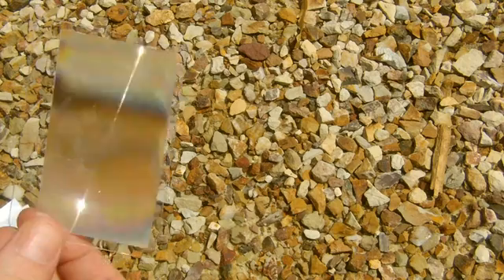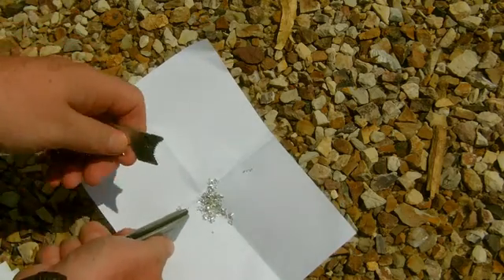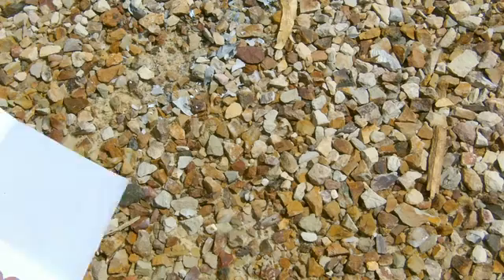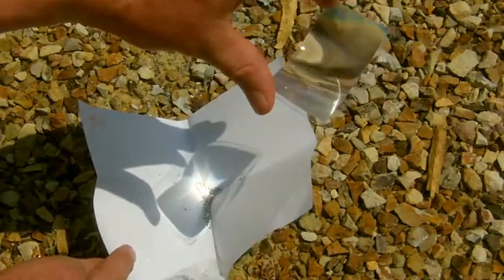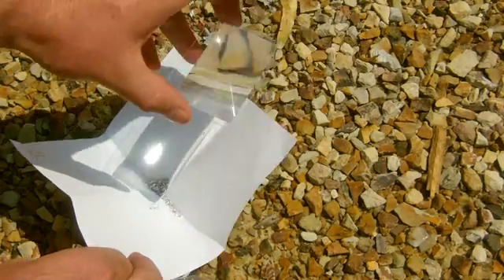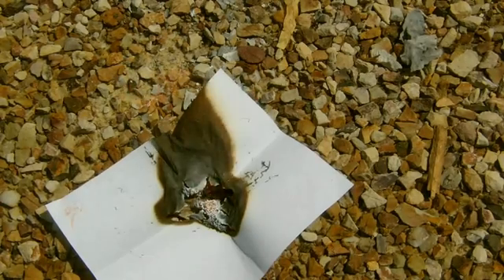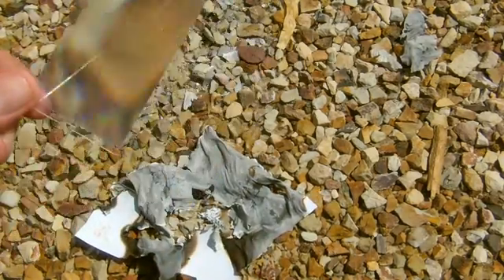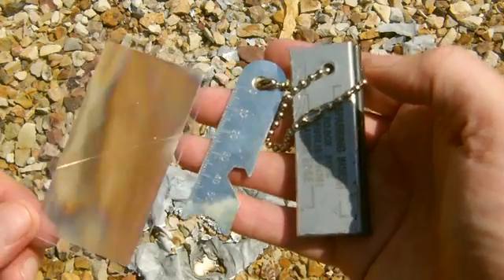Magnifying lenses V's Magnesium fire starter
It was 2pm 29 degrees C when i made this clip.
I did it first about 11am and the magnifying lenses took about 2min and the magnesium fire starter took about the same time. But when i did that the lens was easier not like the video clip.

I think if it wasn't laminated it would of been easier to get the focuses point small.

this is where i got the gear from.

Wallet Magnifying Fresnel Lenses 4x Reading Magnifier

Military Fire Starter Starters Magnesium Flint Survival